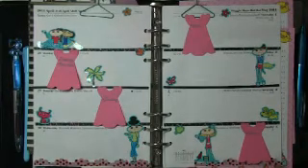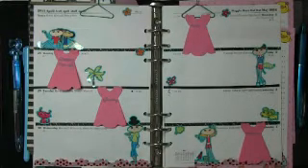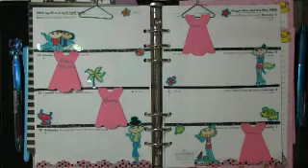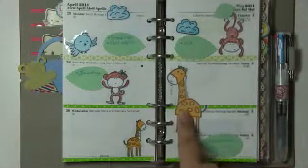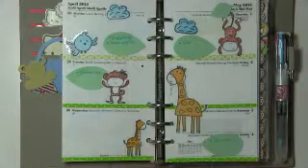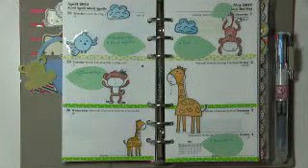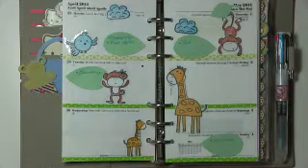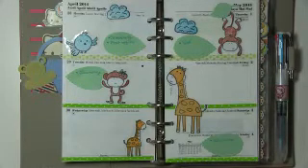Filofax Decoration Week 18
Hi!

These are my Filofax Decorated Pages for Week 18.

If you want to see more of my projects, please visit me a:

Tipachildersblog

Tipa Childers